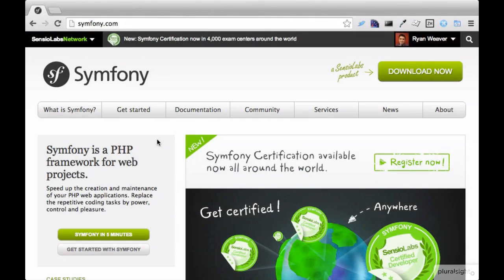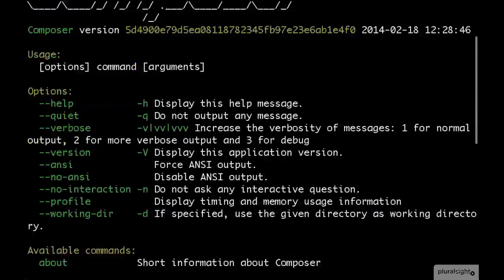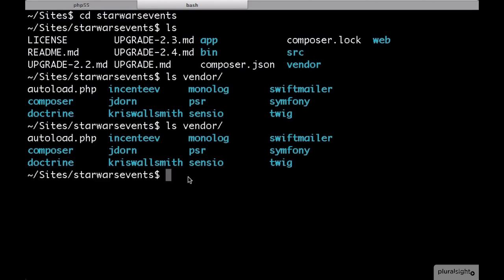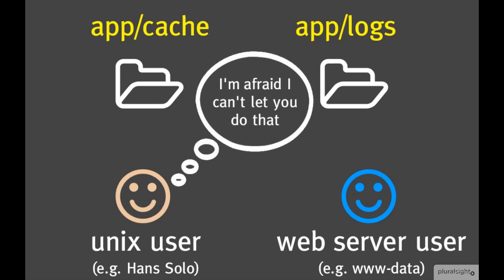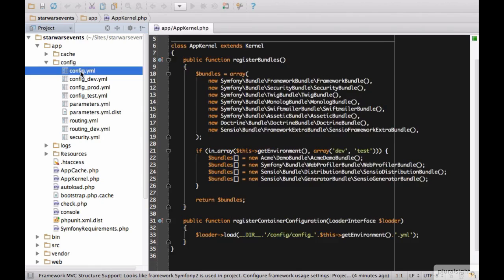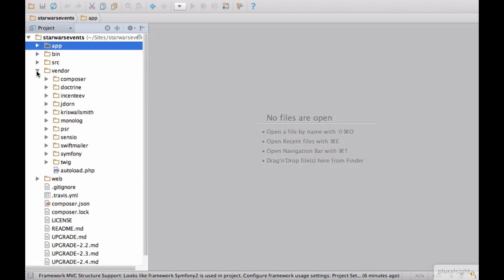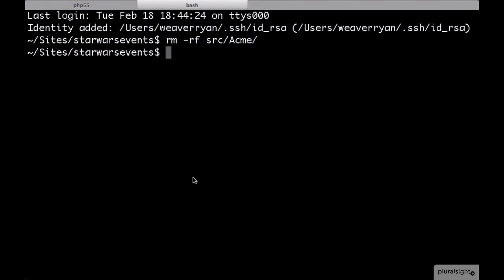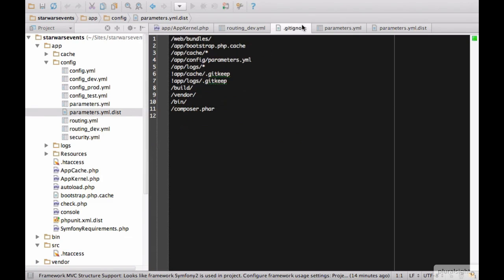2 Downloading and Configuration